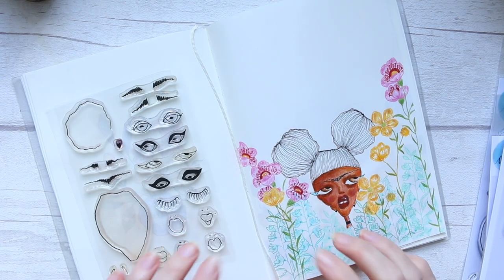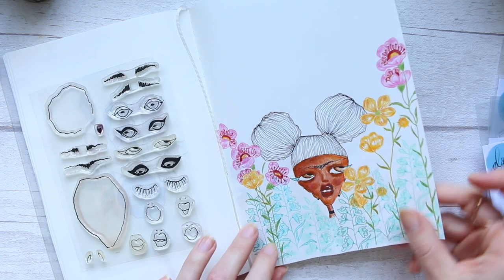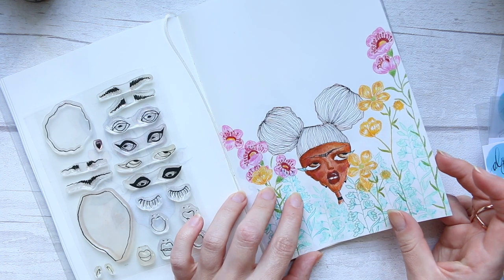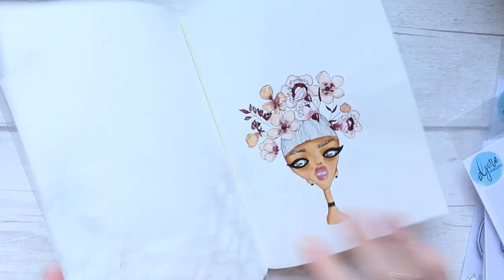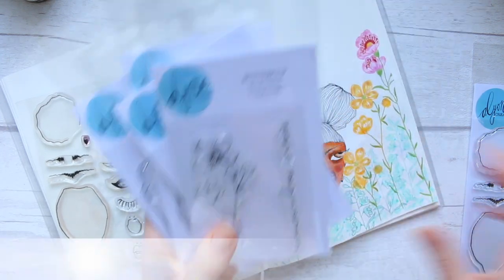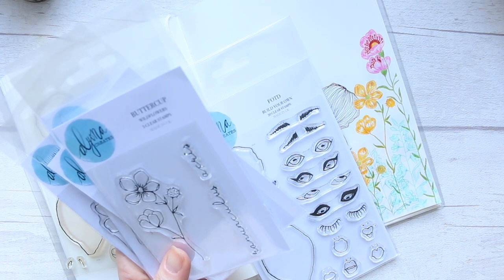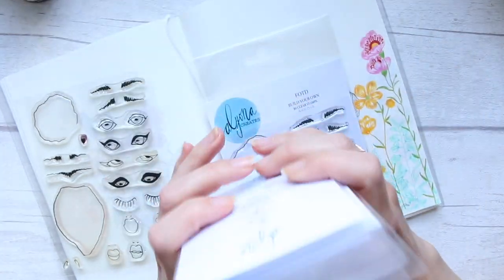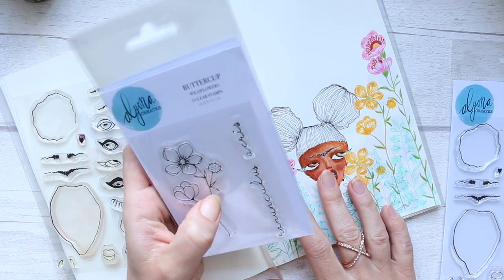Face Illustration + Wild Flowers PART 1/2 | Tutorial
Hi Everyone, I posted this illustration on Instagram quite a while ago and here it is. This is an easy way to create a face illustration using different art supplies including watercolours, acrylic ink and coloured pencils. Enjoy! :)

Alyona x

• Daler Rowney FW. Acrylic Ink [open stock]:
[colours used: Marine Blue, Payne's Grey]

[colours used: Pink Beige]

[colours used: Scarlet, Crimson Alizarin (Hue), Hibiscus Pink, Herculanium Red, Dark Indigo, White Pink]

RECOMMENDED:

• Tim Burton Book:
AMAZON UK: currently not available :(
AMAZON US

[colours used: Green Ochre, Olive Yellow]